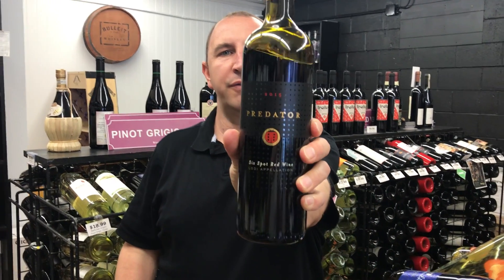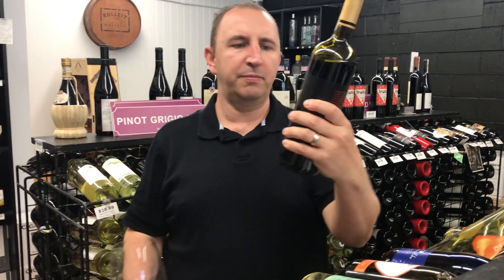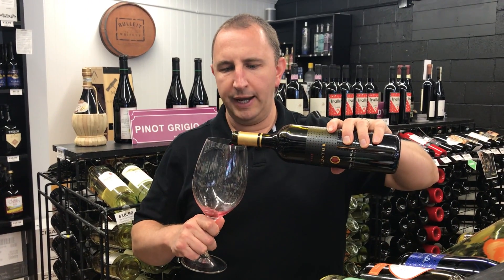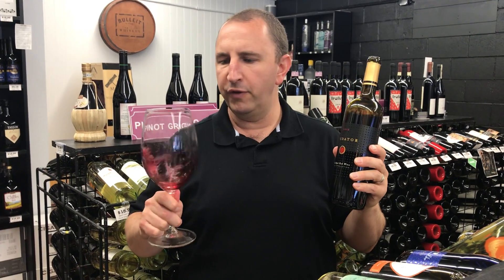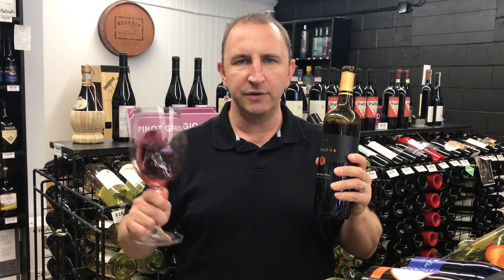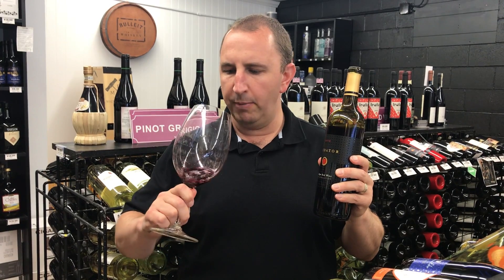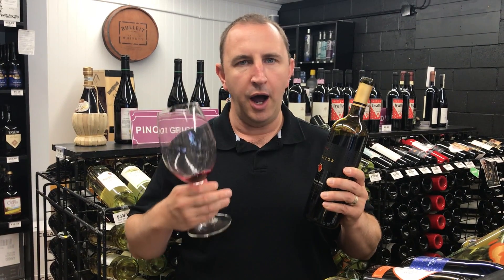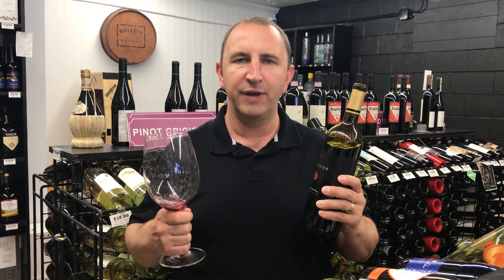Predator Six Spot Red Blend | One Minute of Wine Episode #214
Welcome to One Minute of Wine - a daily video series from Elma Wine & Liquor. Buy wine & liquor online available for local delivery, in-store pickup, plus we ship wine in the US! Enjoy our Monthly Wine Club. Elma, NY.
Today Tim reviews Predator Six Spot Red Blend.